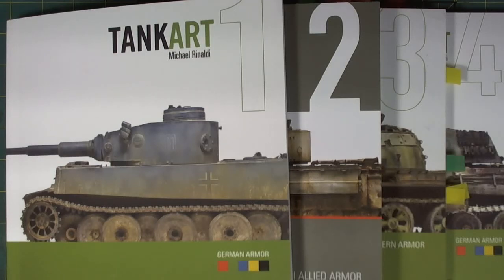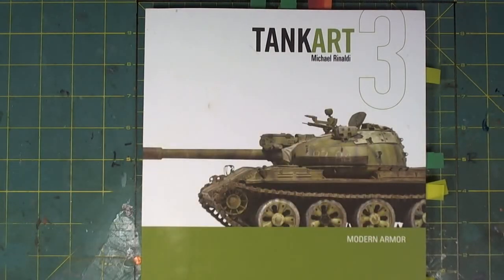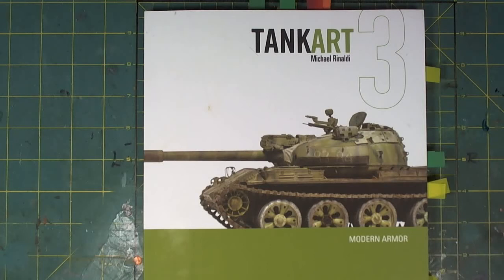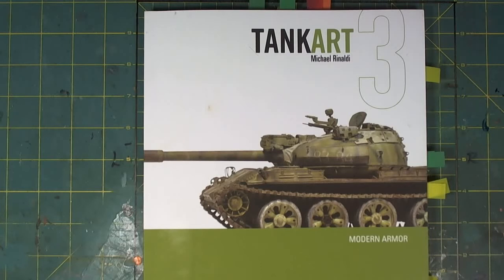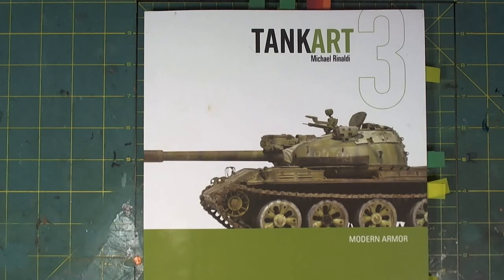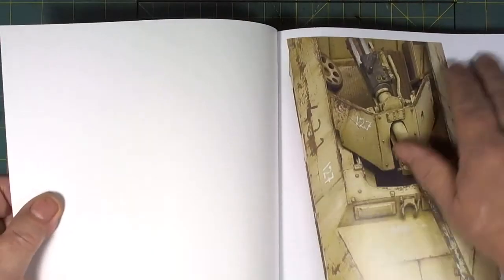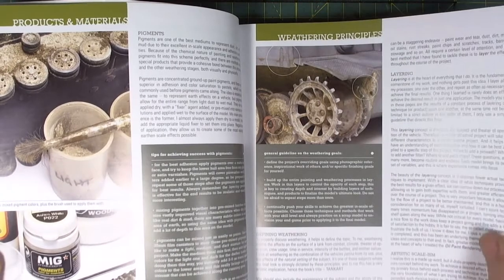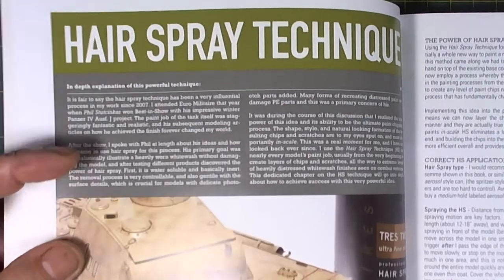Book Review - Tankart series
It is not blasphemy!! Just a consumers opinion :)
Rinaldi Press Studio Vol I & II combo towards bottom of the page. Price in USD.